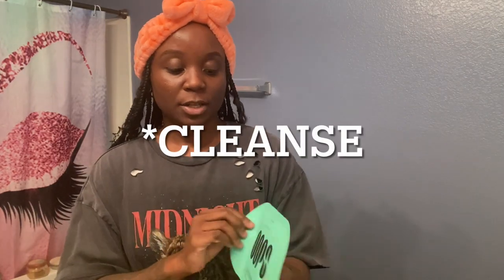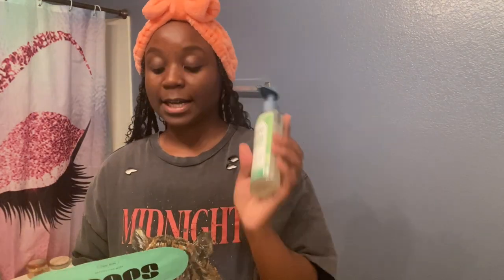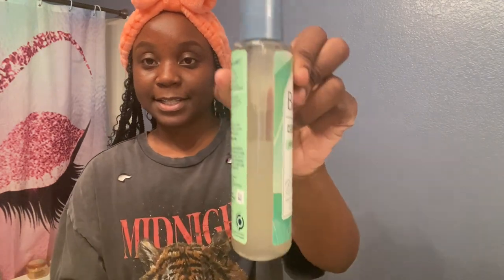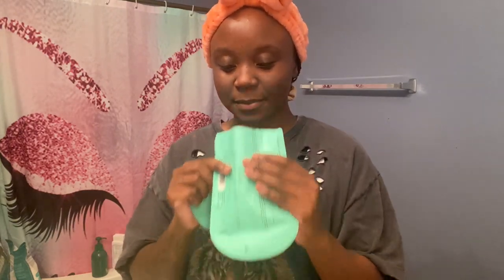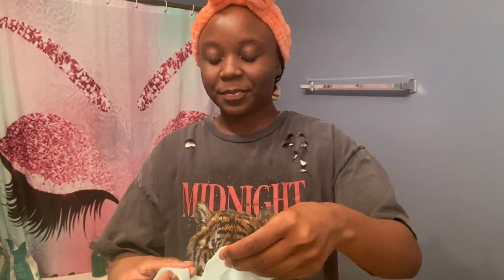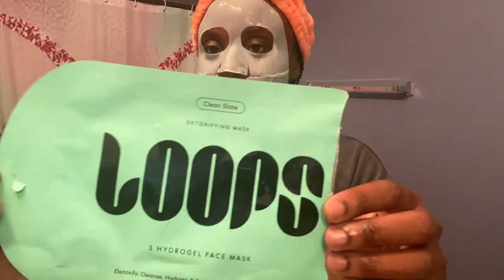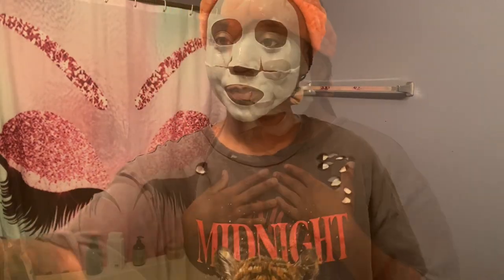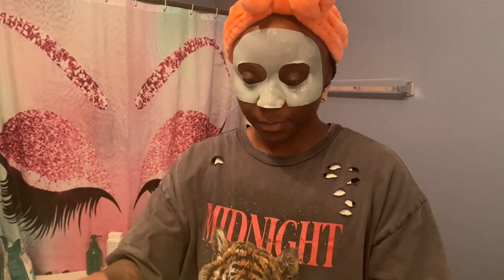NIGHT SKINCARE ROUTINE | GLOWY + GLASSY SKIN , AFFORDABLE PRODUCTS Ft. LOOPS FACIAL MASKS !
Hey everyone ! In this video I did a night time face routine ft LOOPS face mask . It was my first time trying their face masks and I absolutely loved it ! It gave my face a nice glow and added so much moisture afterwards . I highly recommend to anyone .. 10/10 for me !